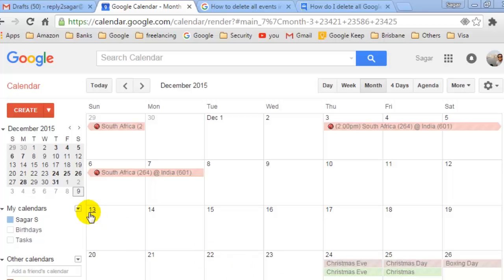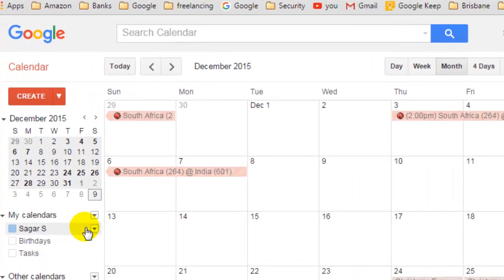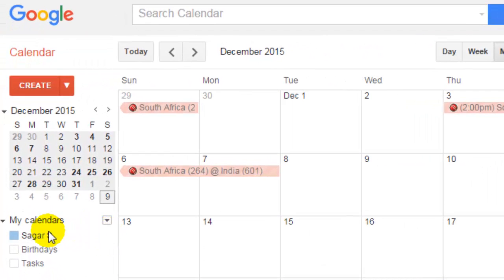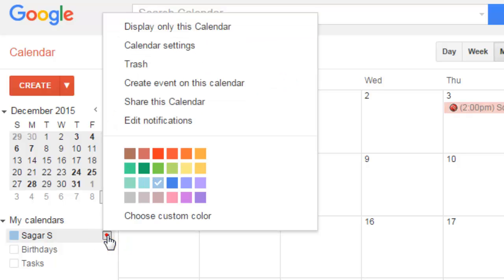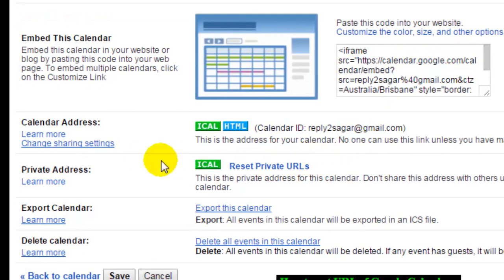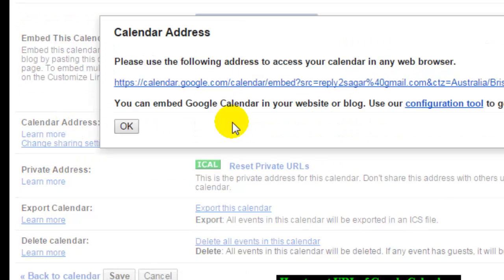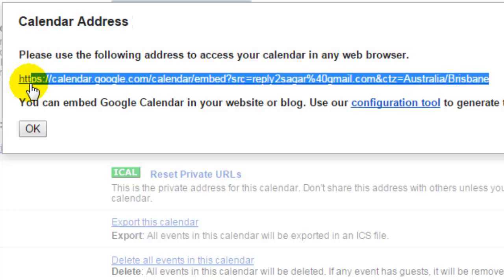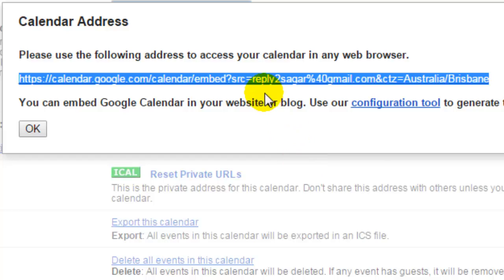How to get URL of Google Calendar